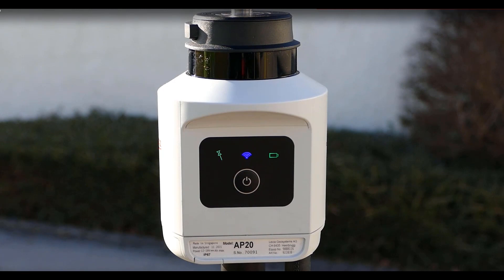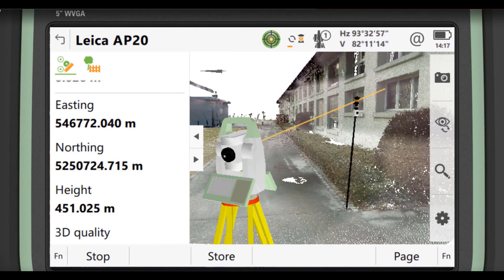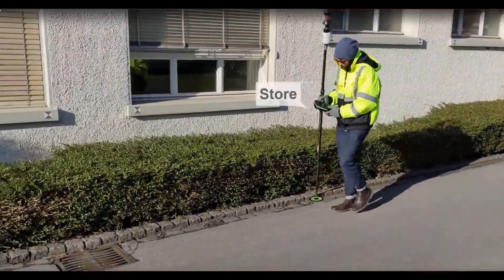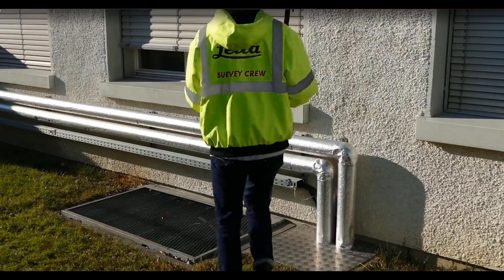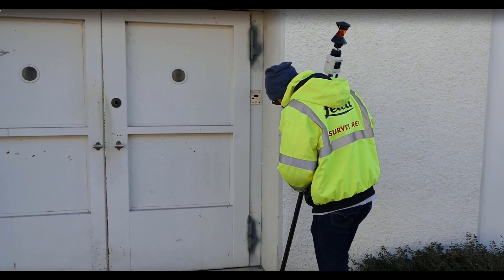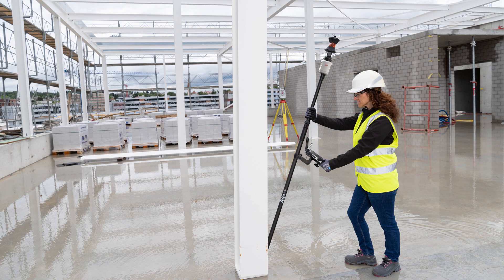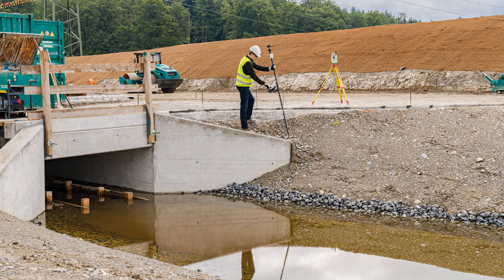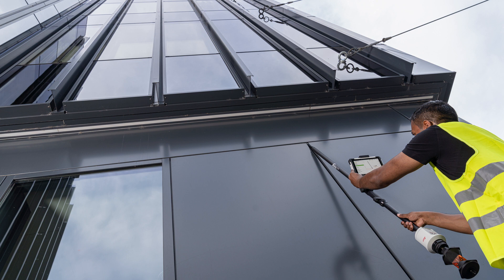Boost Total Station Survey Speed with Leica AP20 AutoPole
Get real-time pole tip accuracy with Leica AP20’s tilt compensation functionality - no leveling required.